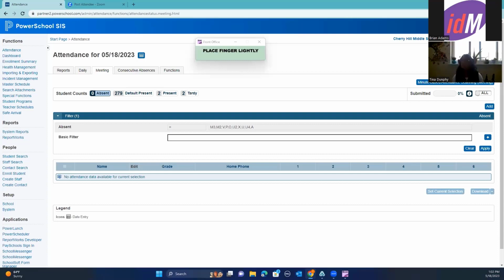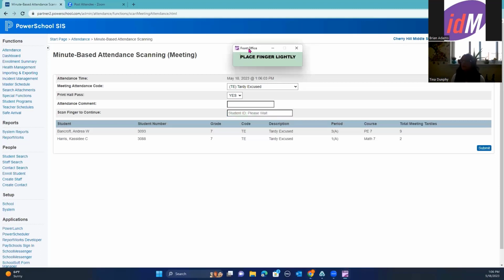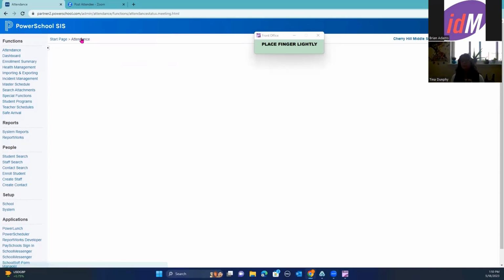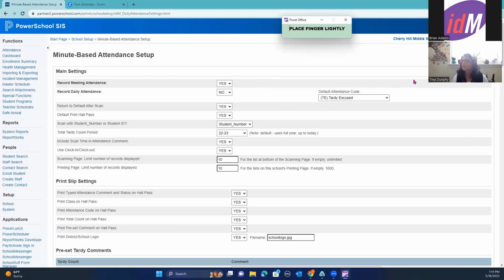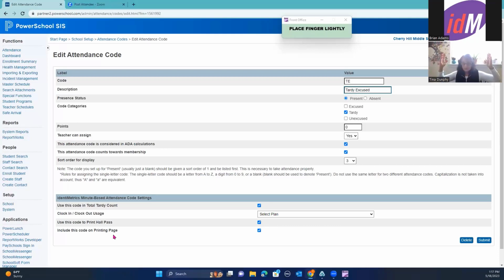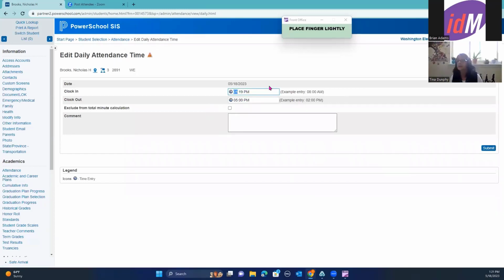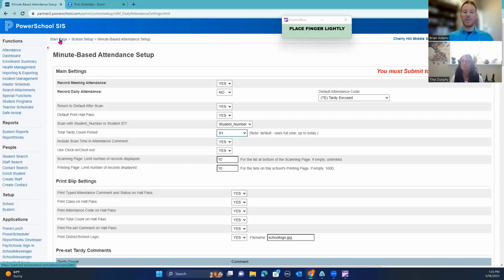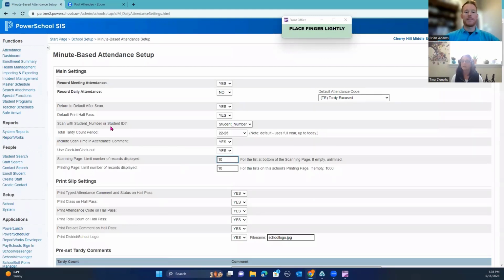PowerSchool Front Office Tardy Plugin Demo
Learn how to easily use the identiMetrics Tardy Management Plugin for PowerSchool to automate your tardy attendance office. In less than 5 seconds you can:
Record the student tardy code directly into the student’s Daily/Meeting PowerSchool record.
Print a Hall Pass
Send a message to parents
Create tardy reports
Immediately show the students how many tardies they have
Get students on to class & out of the attendance office